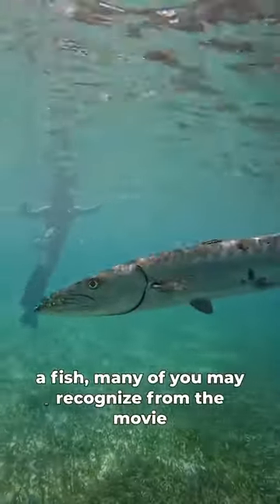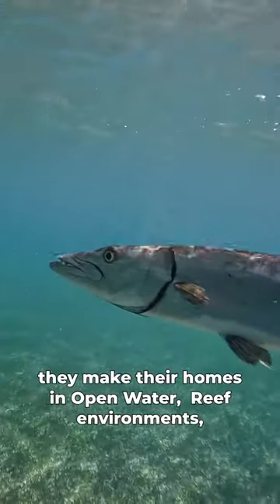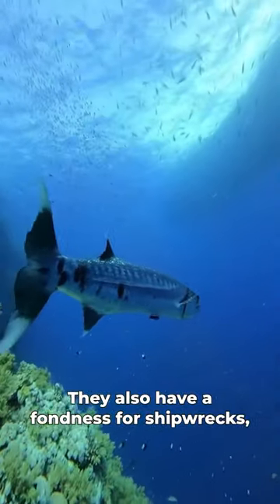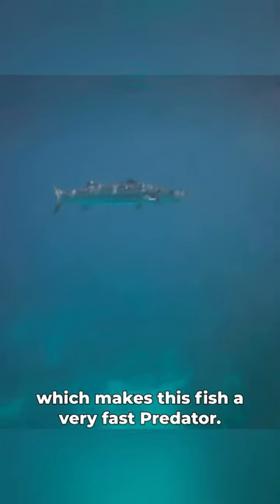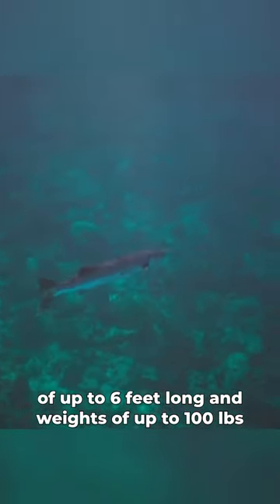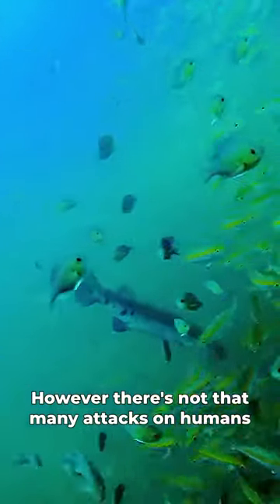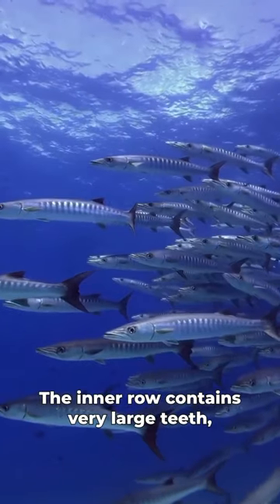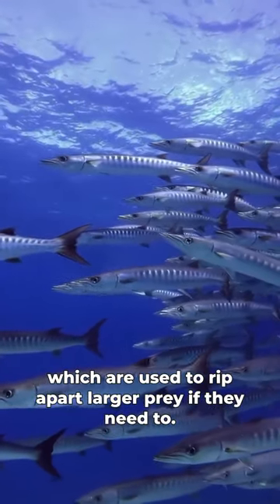The fish that Killed Coral from Finding Nemo, the great barracuda ! Facts!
Barracuda Facts!

🌊 Dive into Ocean Conservation with 4ocean!

Hey ocean lovers! 🌊 Let's make waves for our planet! Join me in supporting 4ocean's mission.

With every purchase, 4ocean removes 1 pound of ocean trash. Shop sustainable items and be part of the change. 🌟 Together, we can protect marine life and our beautiful Earth.

1️⃣ Explore 4ocean's range.
2️⃣ Choose your favorites.

Share this post, spread the word - let's create waves of change together! 🌊🌏